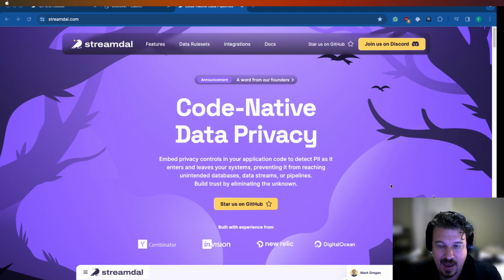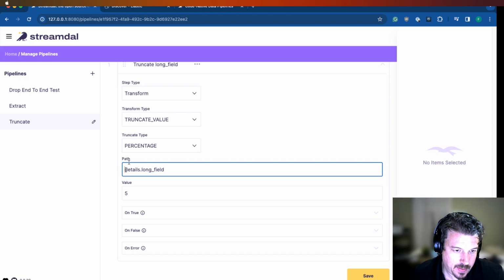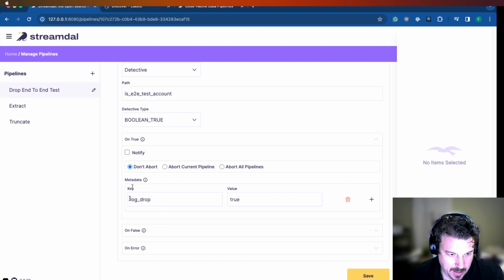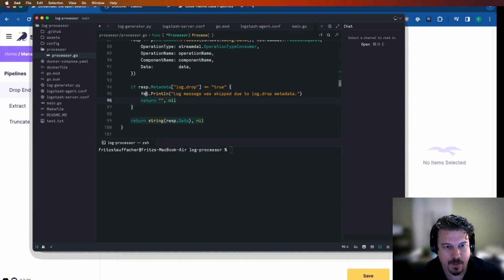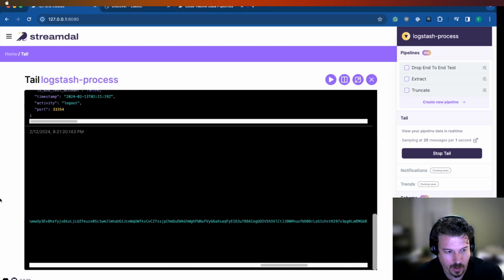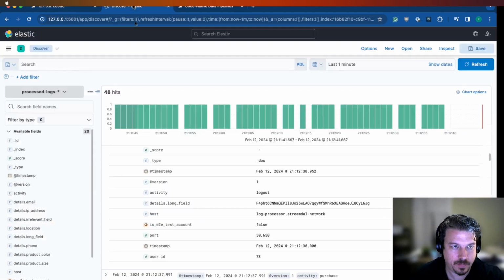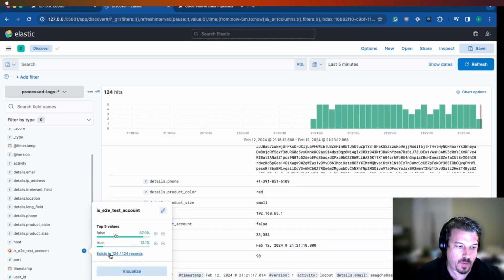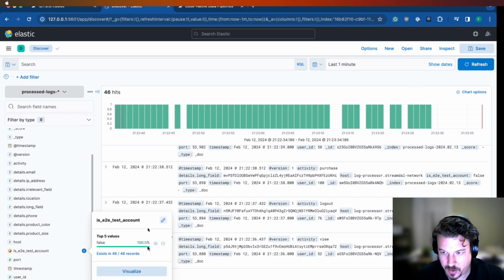Feature Showcase: Data Reduction Functions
This video accompanies a post by Fritz, our Director of Engineering Titled:  Blazing Fast Elasticsearch: Optimizing Data Storage for Peak Performance:

This feature showcase explains how you can add metadata in pipeline flow control, and use pipeline transformation steps to truncate and extract data.

┏ Video Contents ┓
0:00 Intro & Overview
1:02 Setting up Truncate
1:35 Setting up Extract
2:10 Injecting Metadata
3:05 Example
4:25 Resulting data in Elasticsearch
6:00 Outro